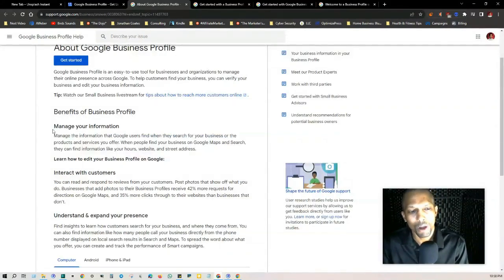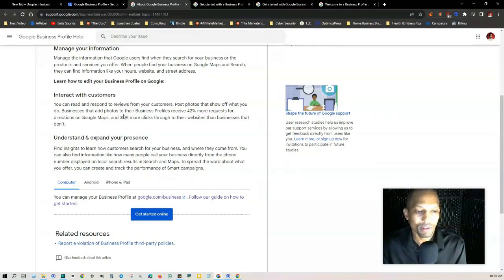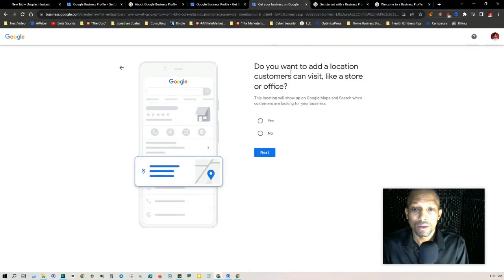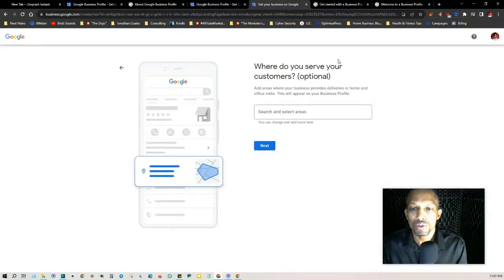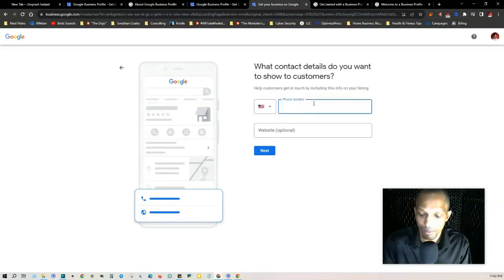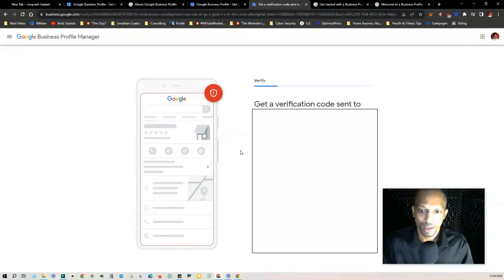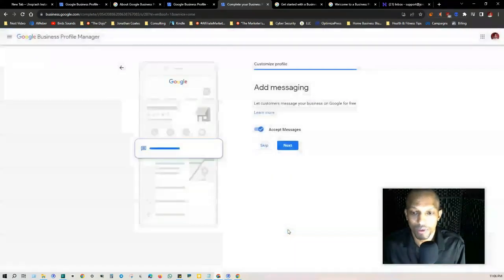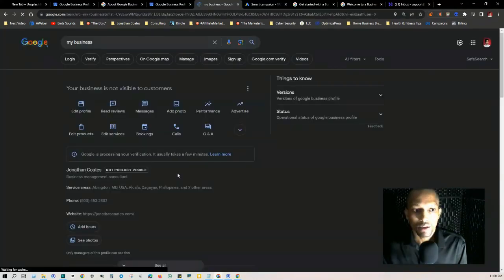How to Set Up Your Google Business Profile (Beginner’s Guide) - Reupload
Hey hows it goin, it's Jonathan & In this free training,

I break down the essentials of setting up your Google Business Profile.

 In this video, I guide you through the process:

Sign up and verify your business.
Optimize your online presence.
Interact with customers and get insights.
Boost your business with smart campaigns.

Whether you're a consultant, restaurant owner, or healthcare provider, butcher, baker or candle stick maker - this beginner's guide has got you covered.